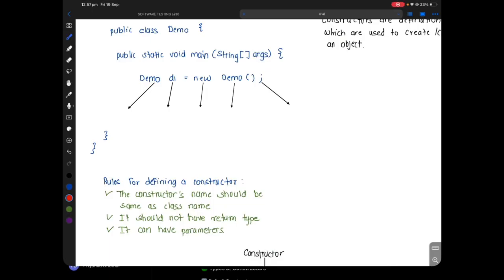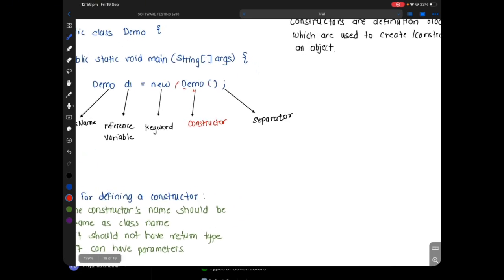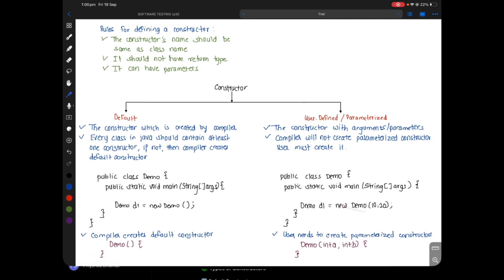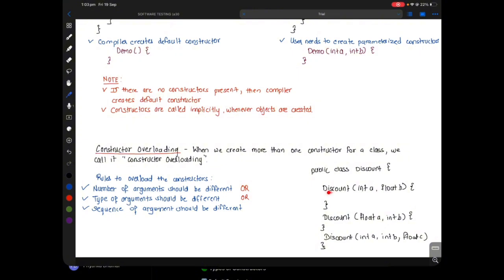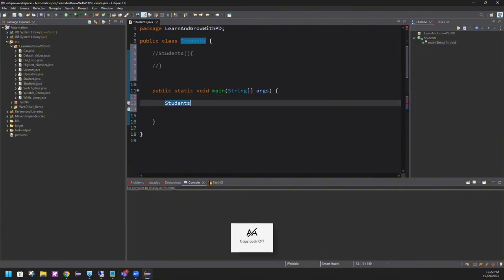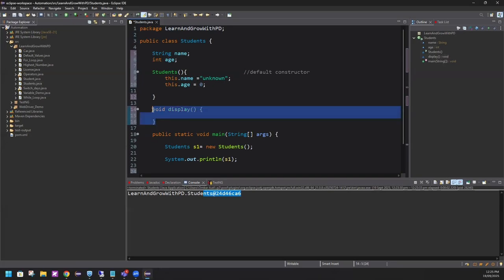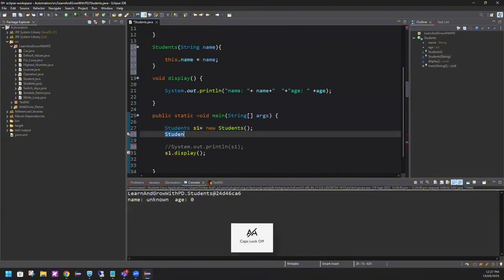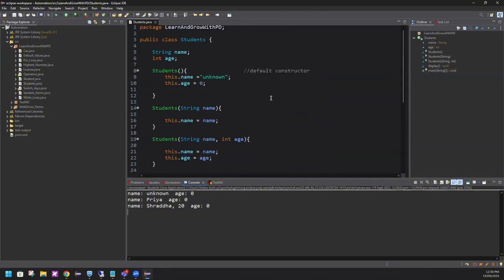“Java for Beginners: Constructors in Java | Types | Constructor Overloading”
✨ In this video, we’ll learn about constructors in Java with simple explanations and real-world examples. You’ll understand:
✔ What a constructor is and why it’s important
✔ Types of constructors – default, no-argument, and parameterized
✔ Constructor overloading with examples
✔ A real-life analogy to make the concept easy and fun 🎓

Whether you’re a beginner learning Java or preparing for interviews, this video will make constructors crystal clear! 🚀